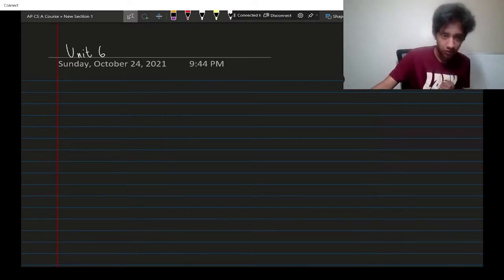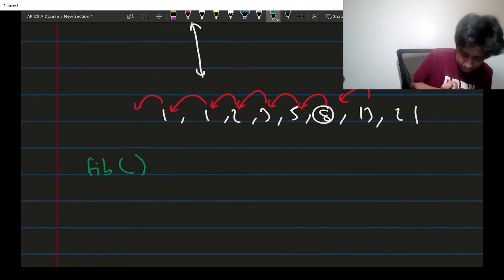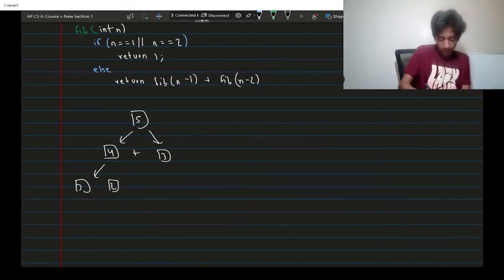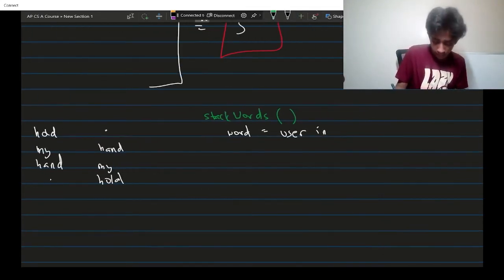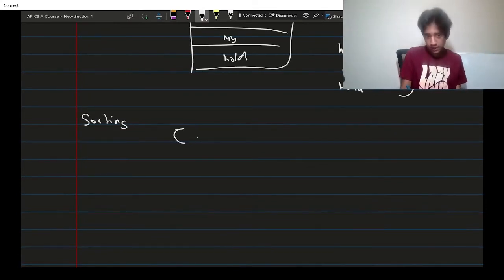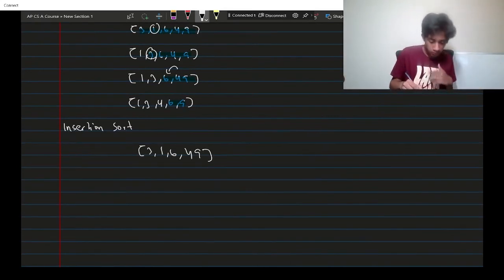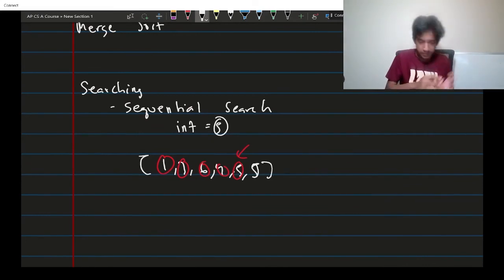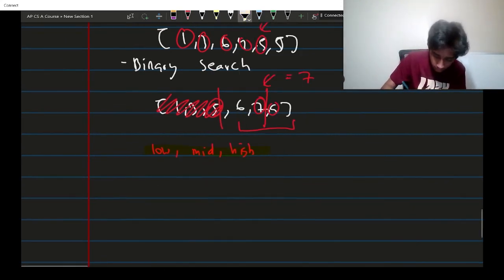AP CS A Unit 6 - Recursion + Sorting/Searching | AP Computer Science A